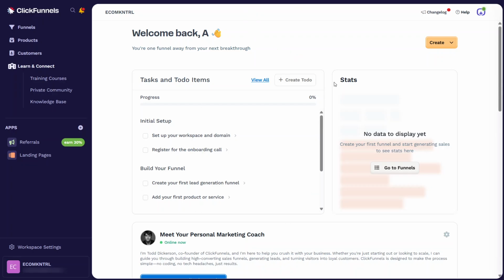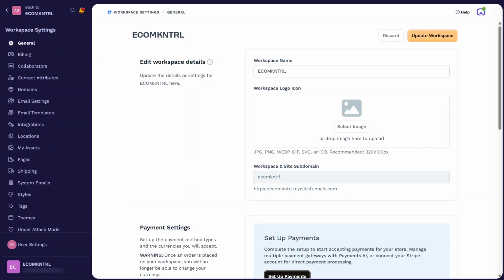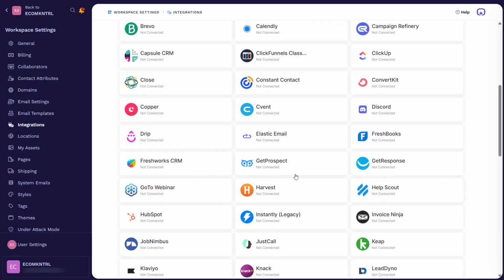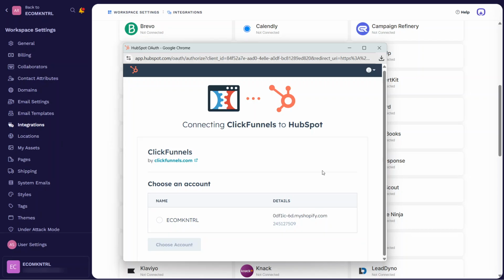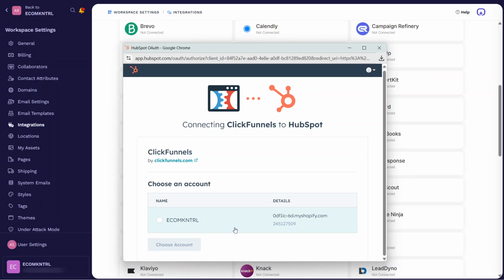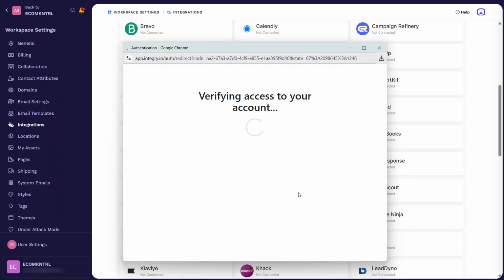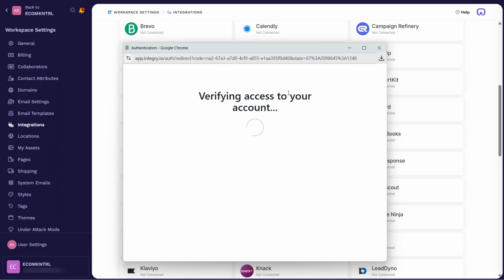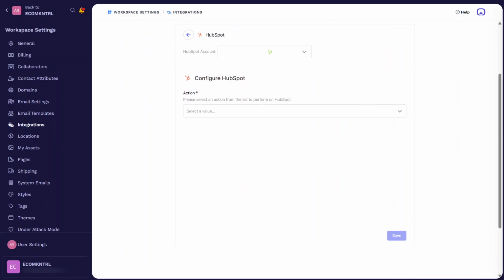How to Integrate HubSpot With ClickFunnels (2026) | Step By Step Setup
Learn how to integrate HubSpot with ClickFunnels using the current 2026 method. This tutorial walks you through connecting your ClickFunnels funnels to HubSpot so contacts and leads sync automatically into your CRM. You’ll see how to use API keys or webhooks, map contact fields correctly, and test the connection to ensure data flows properly. The steps follow the latest ClickFunnels and HubSpot dashboard layout to avoid sync or automation errors. If you want seamless CRM integration for your funnels, this is the updated guide that works now.